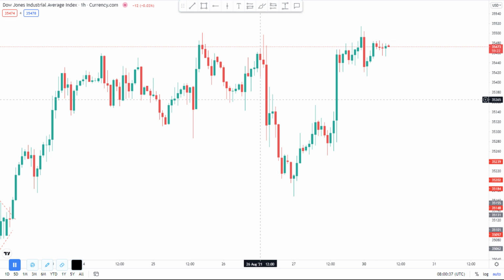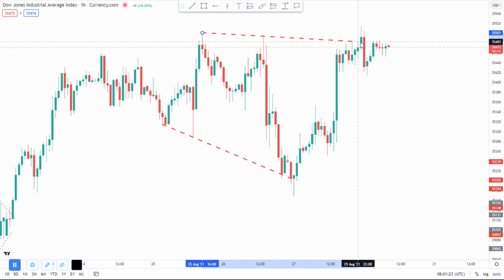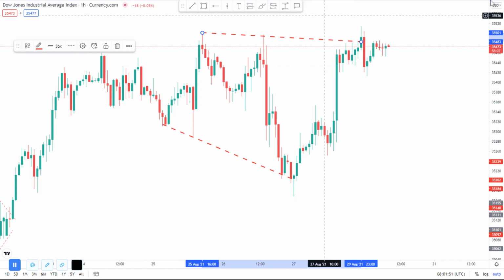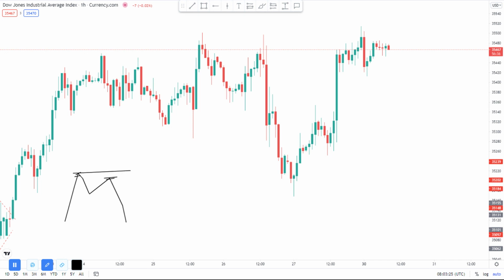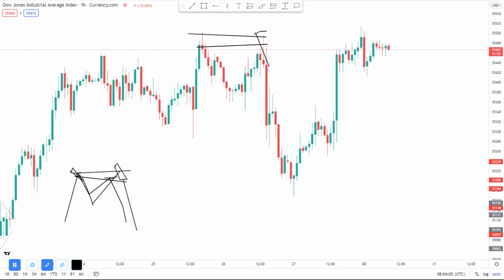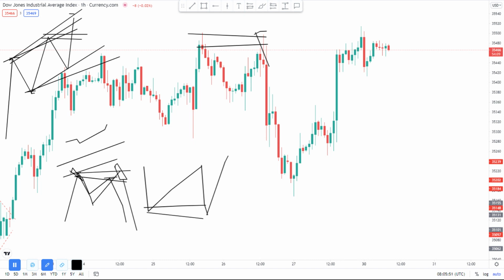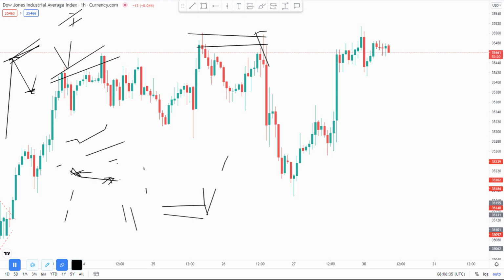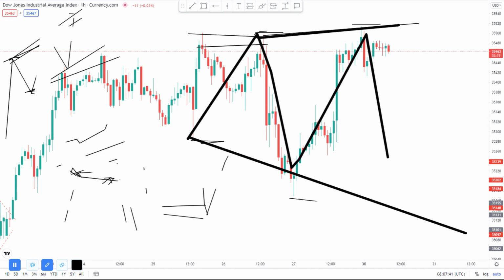US30 Analysis | US30 Full Strategy ( VERY SIMPLE!!)